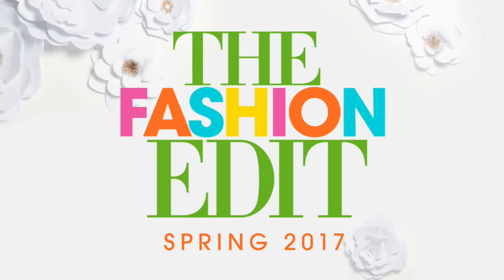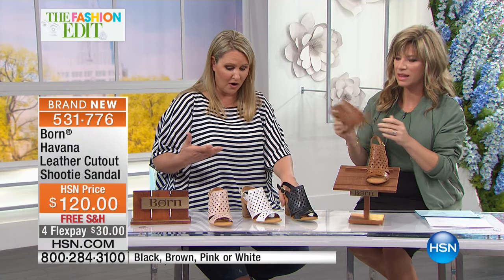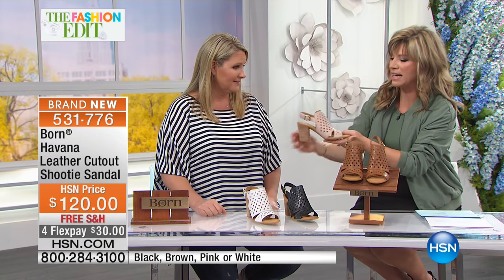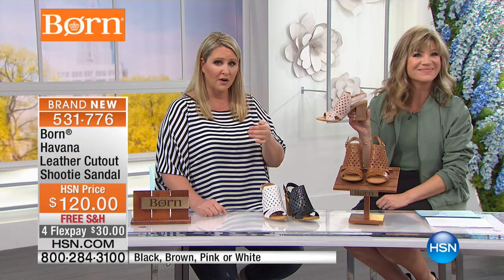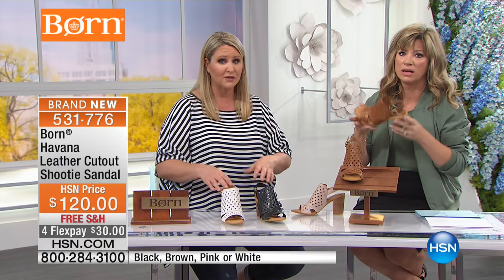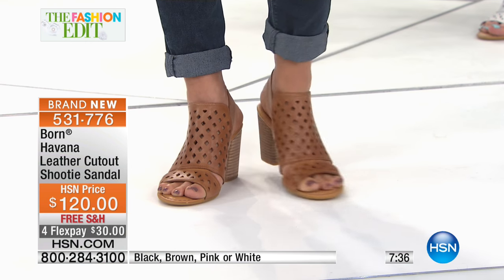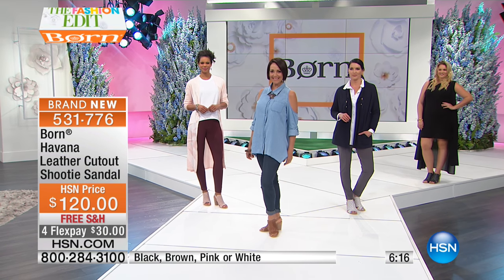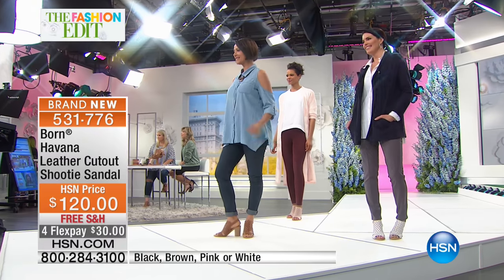Born Havana Leather Cutout Shootie Sandal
Diamonds may be a girl's best friend, but shoes come in a close second. These sexy sandals are punctuated with a diamond pattern so they really caught...